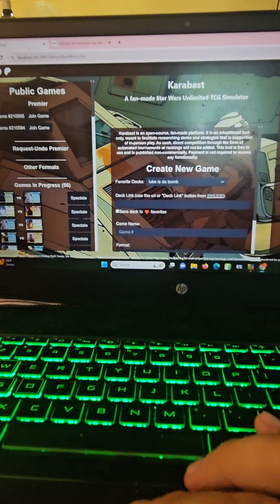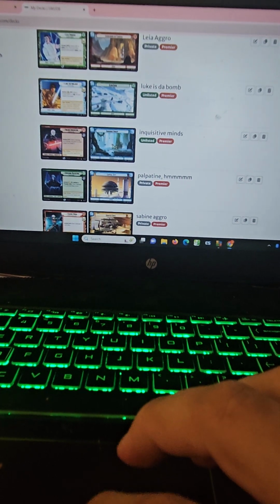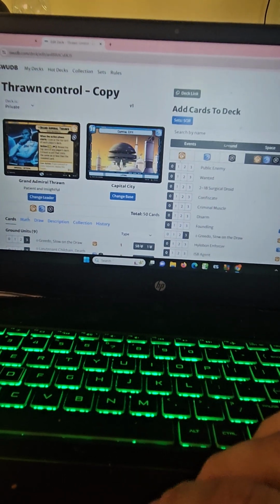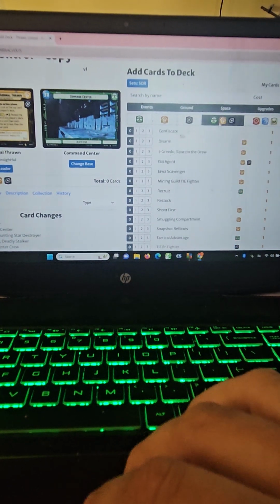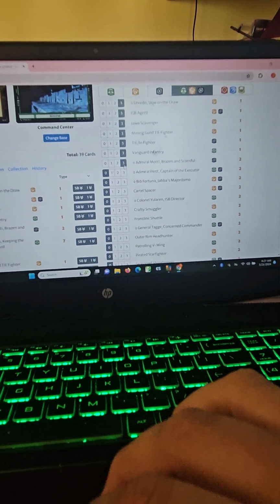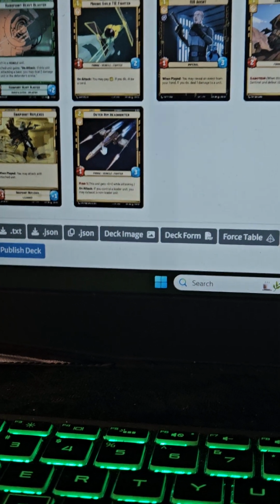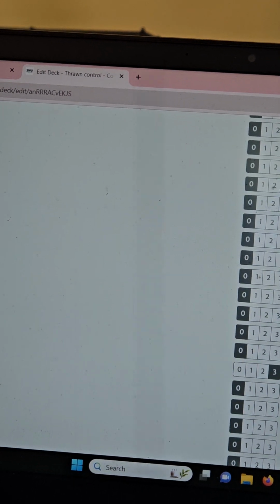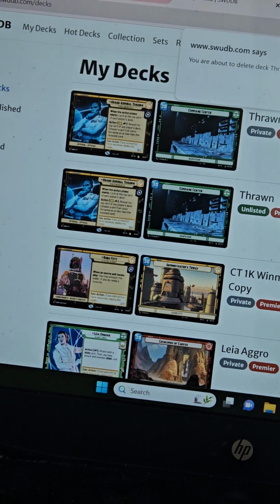how to use karablast and the swudb.com site to play star wars unpimited online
this is an easy description how to make decks and how to really make any deck online and see the draw, see your curve and let others see your decks also.    easiest deck maker i have seen.     computer froze at the end so sorry about the ending.     have a good day and give input on my video please.   please add the thumbs up.   thank yoi.